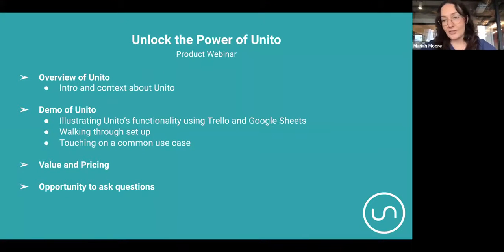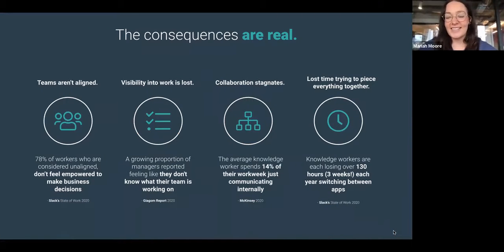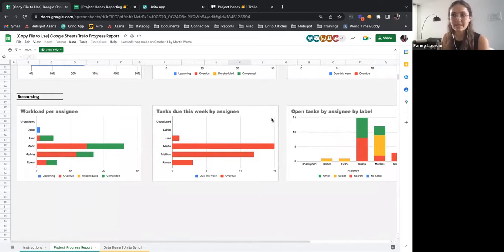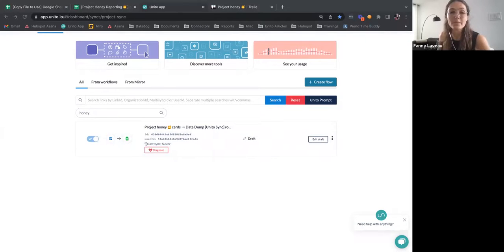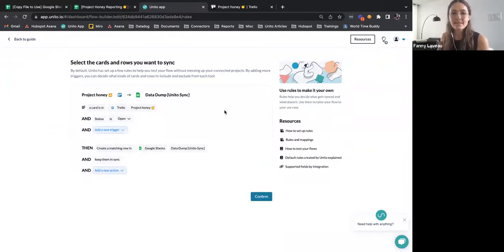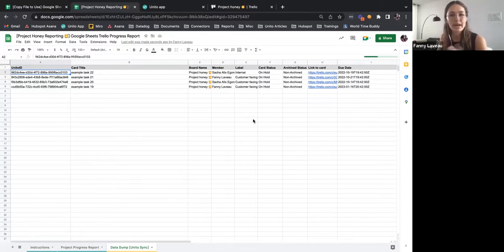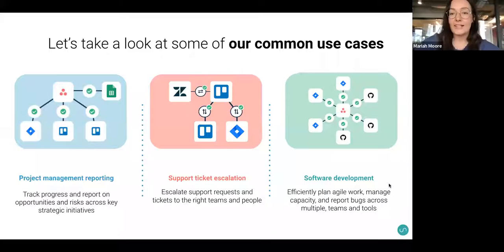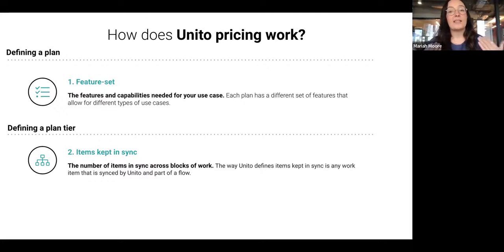Webinar: Simplifying Status Reports by Syncing Google Sheets and Trello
Connecting Trello to Google Sheets is easy and flexible, if you know how! This webinar will show you how to set up a better reporting workflow so you can quickly share Trello updates with stakeholders in your spreadsheet of choice.

Unito lets you populate Google Sheets with real-time Trello card data automatically.

When integrated with Unito, this powerful 2-way integration allows you to:
📌 create and assign Trello cards from Google Sheets with automated two-way updates so you can keep track of progress.
📌 auto-populate rows in Google Sheets whenever you add cards in Trello and keep those cards and rows updated in real-time.

Help your team become more productive and efficient with the power of automated updates so they can focus on the big picture instead of getting bogged down in the details. Integrating Trello and Google Sheets with Unito empowers professionals to work smarter by automating card creation while keeping everyone informed with real-time 2-way updates.